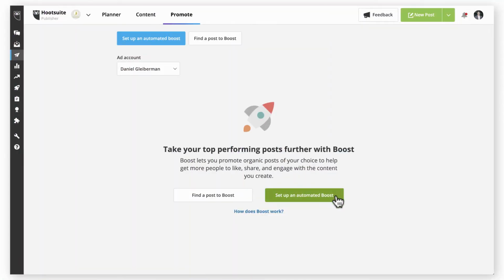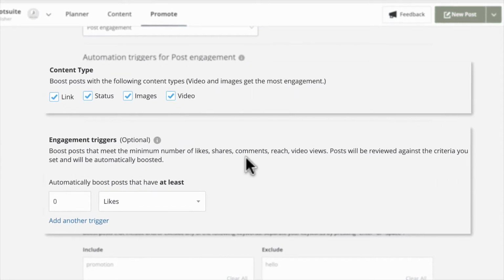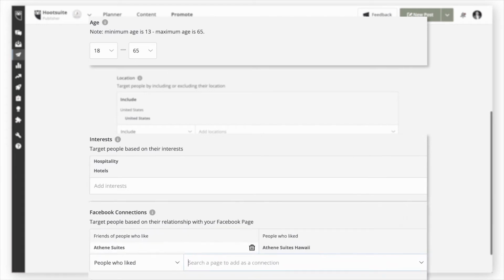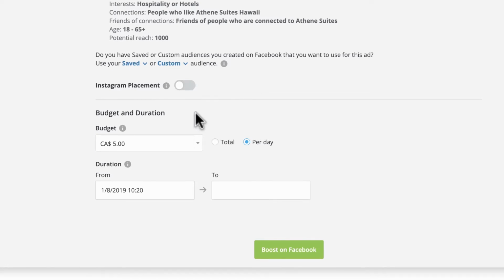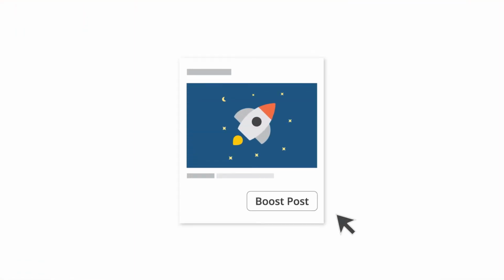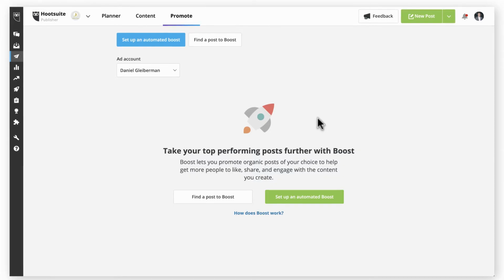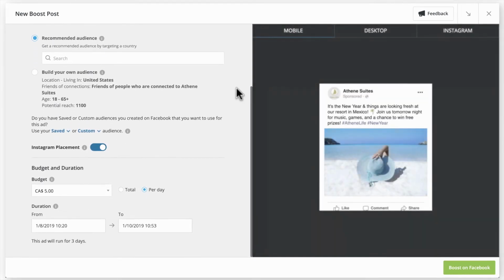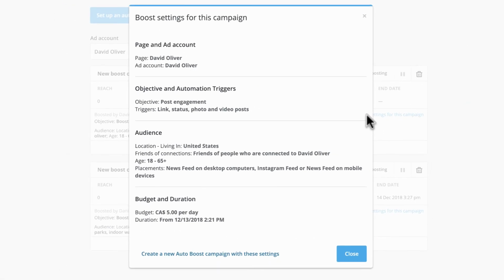Getting Started with Hootsuite Boost (OLD VERSION)